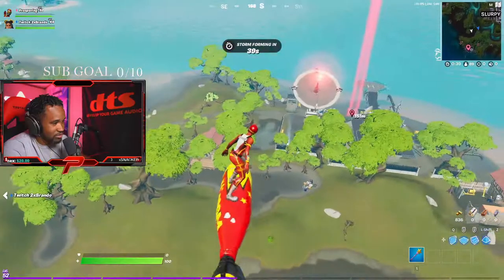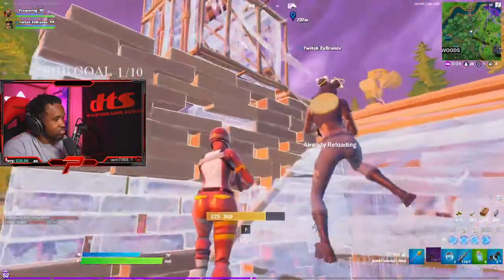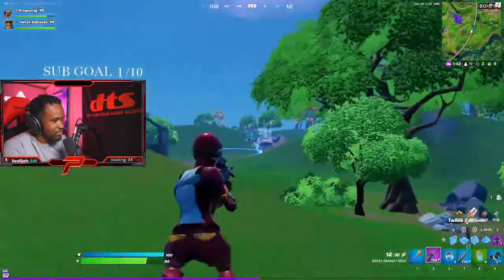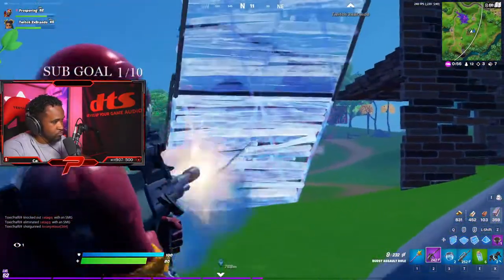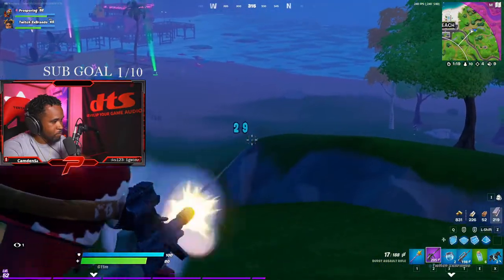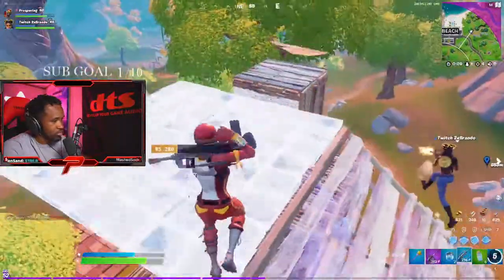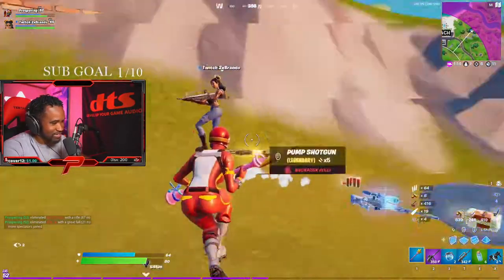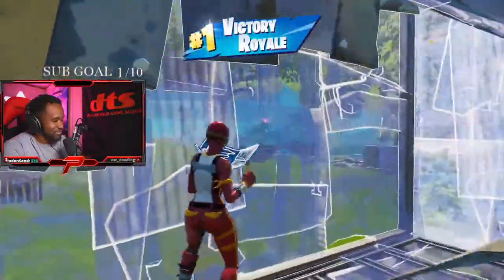Burst Assault Rifle *ONLY* Challenge!